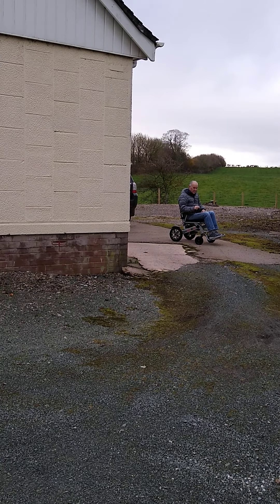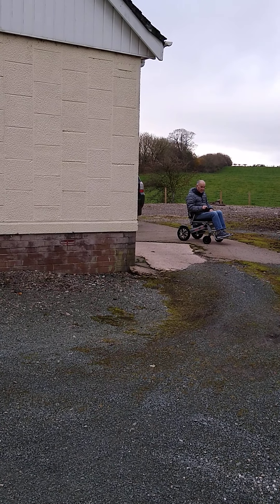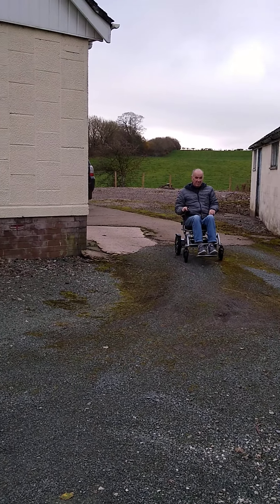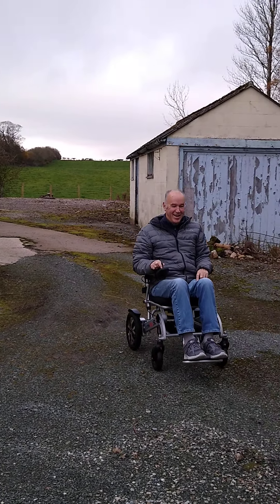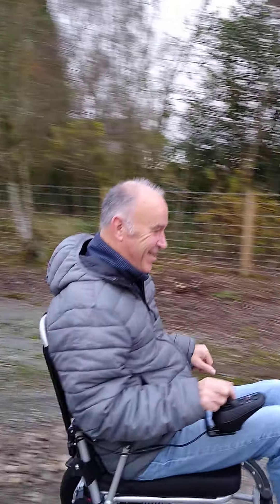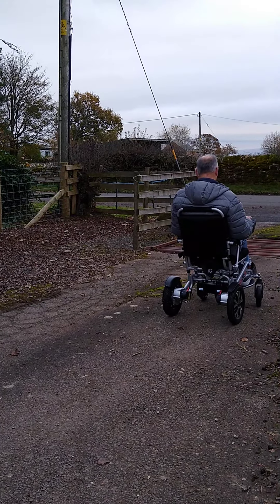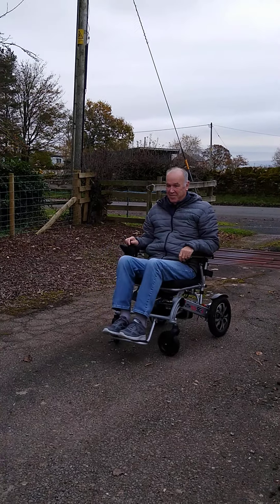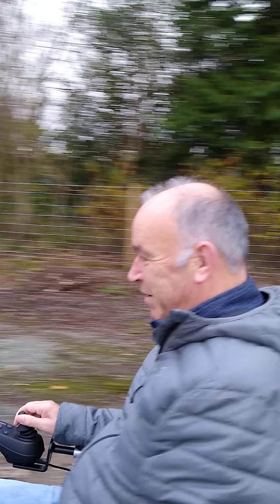Electric folding wheelchair review ( LITH-TECH SMART CHAIR X, Customer demo)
Customer video sent in demonstrating how nippy and capable the SMART CHAIR X is around his country home, it includes gravel and nibble turns and fast stopping times.